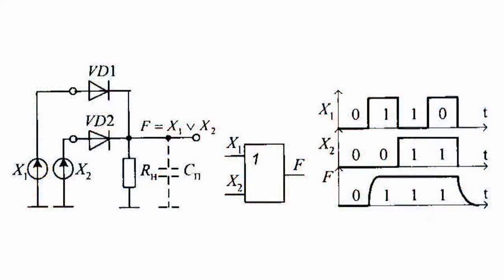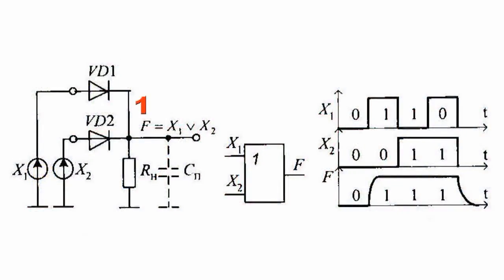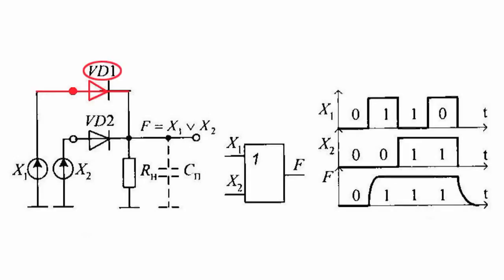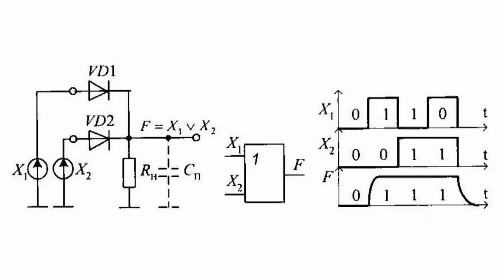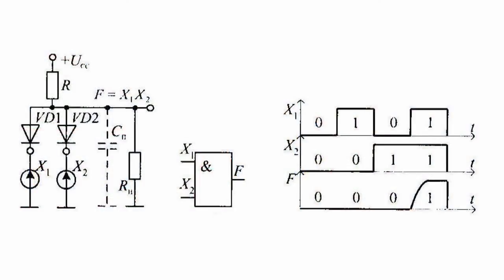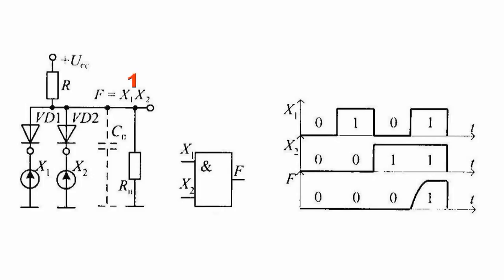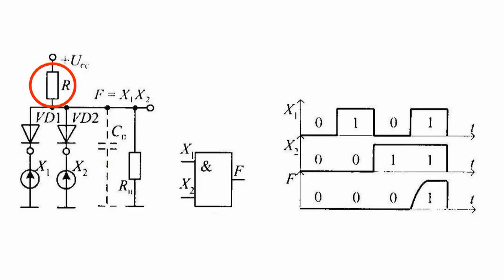Diode Logic Gates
Diode Logic Gates       The diode logic gates are the historically first and simplest circuits that implement the Boolean functions OR, AND, AND/OR, OR/AND.       These diode elements are peculiar in that they neither amplify input signals, nor are able to execute the NOT function.       Now, let's look at the way the OR element is executed.       The circuit shown indicates that the high voltage level at the output of diode element OR is set, when one or two inputs are exposed to high voltage levels, which results in opening of diodes VD1 or VD2 (or both of them). If both the inputs are exposed to low voltage levels, the diodes are closed, the current does not flow in the load current and the output voltage is virtually equal to zero.       The element's output usually has parasitic capacitance Cp = 25-100 picofarad, which is why the duration of the output edge is extremely low, as the capacitance quickly charges from the source of input signals through the low forward resistance of the open diode, while the fall duration is large, as the diodes are closed and the capacitance is discharged through the resistor Rh.       That's why the following inequality is satisfied for the OR diode circuits: edge duration is substantially shorter than the fall duration.       Now, let's look at how the AND element is executed.       We can see that the high voltage level at the output of diode element AND is set only when the two inputs are simultaneously exposed to high voltage levels, which causes diodes VD1 and VD2 to close. The output signal edge duration depends on the charging time of the parasitic capacitance Cp through the high resistance of resistor R.       If one of the inputs, say, the right one, gets exposed to the low voltage level, diode VD1 opens. This involves current flowing from the power supply across the following circuit: resistor R, open diode VD1 and input signal source. Low voltage level is set at the output.       The output signal fall duration depends on the time of the Cp parasitic capacitance' discharge through the low forward resistance of the open diode. That's why the edge duration of the output signal in diode circuits AND is substantially greater than that of the fall.